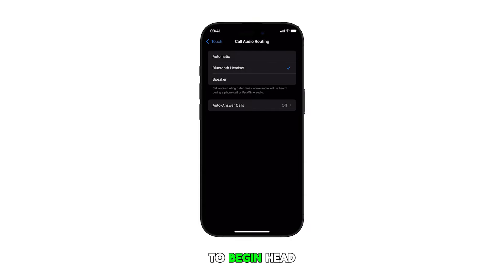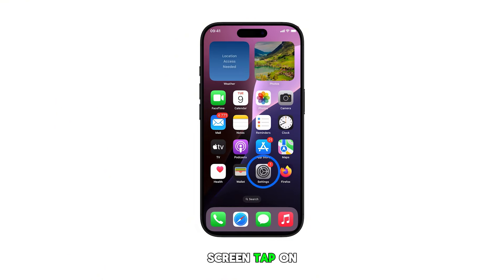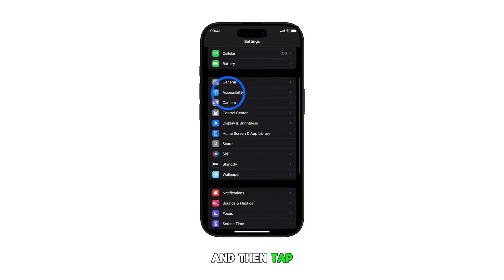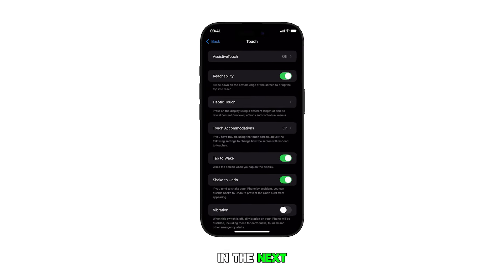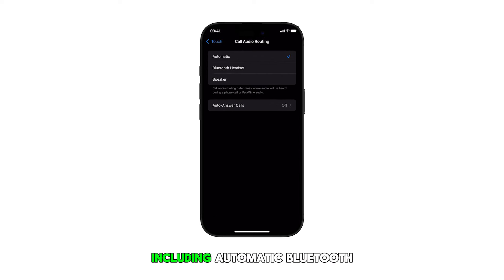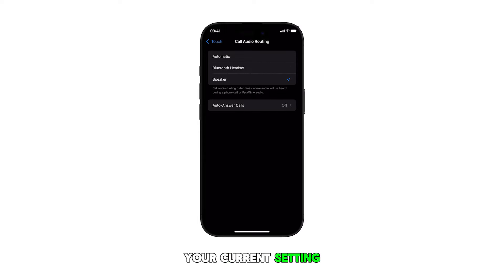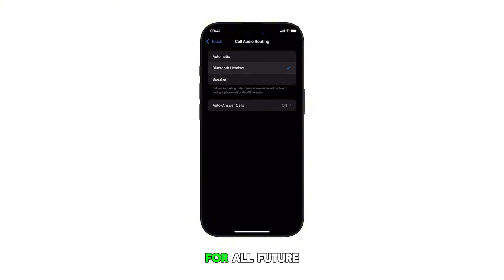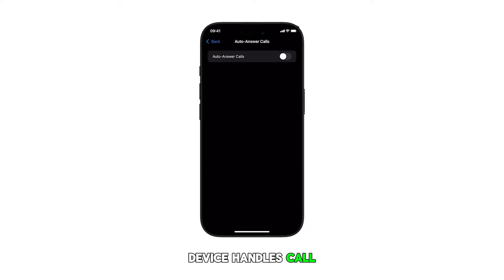How to Configure Call Audio Routing on iPhone 16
Learn how to customize your iPhone 16's call audio output with this simple tutorial! In this video, we'll show you how to change your call audio routing to Bluetooth headset, speaker, or automatic.

This feature gives you control over where your call audio is directed, ensuring a seamless and consistent listening experience.